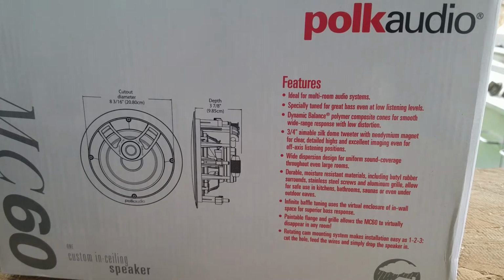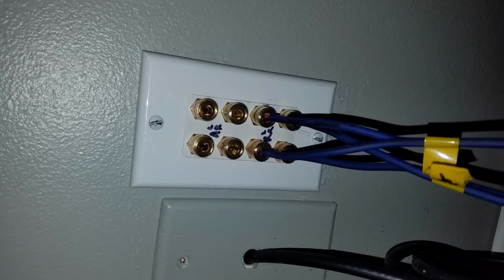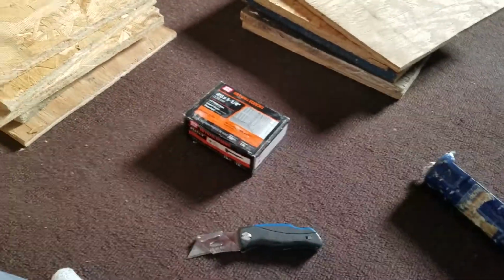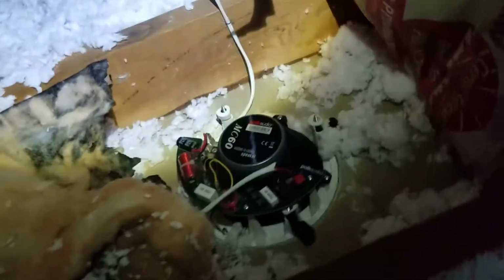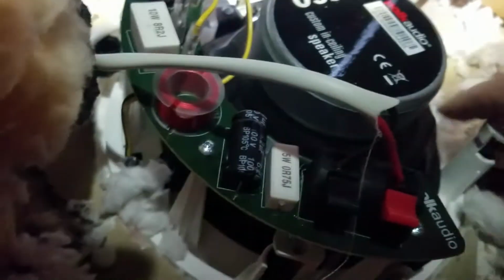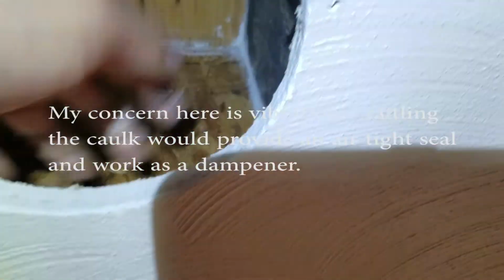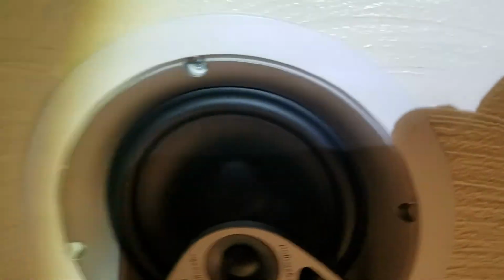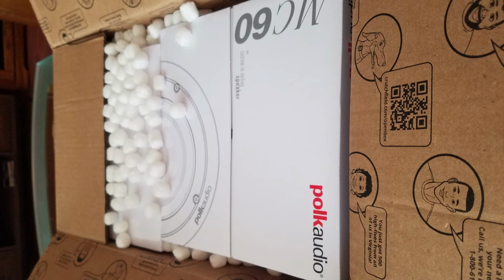Installing ceiling speakers mc60, maximize performance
How to maximize the performance of your in- ceiling speakers! Build a box for it! Polk audio MC60